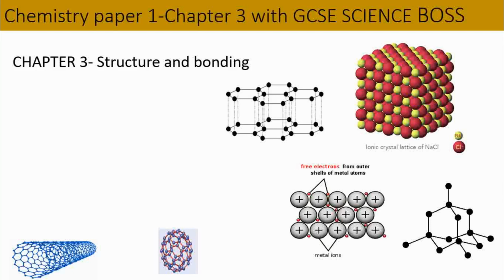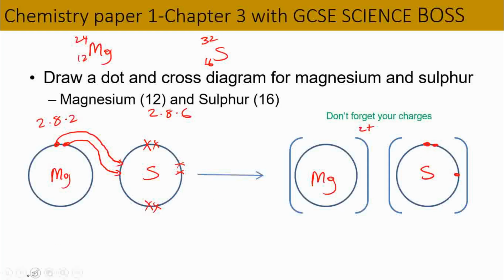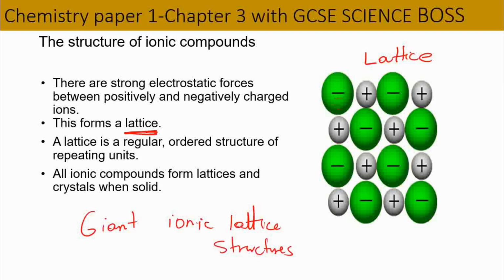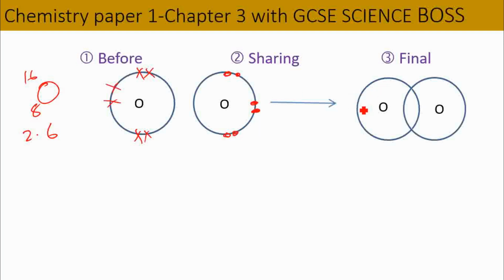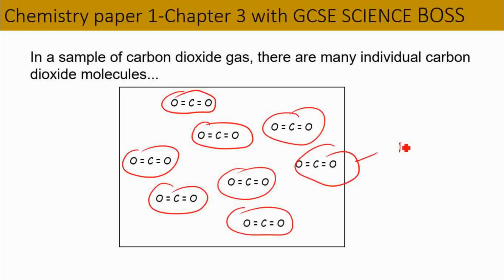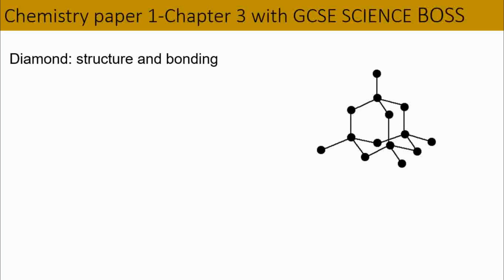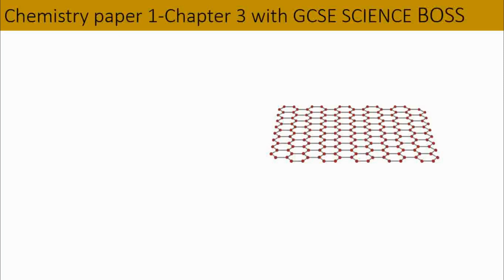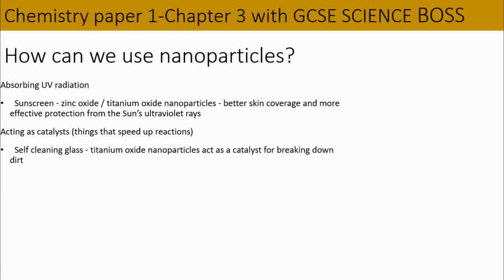Chemistry paper 1- C3-Structure and bonding-AQA- Full chapter revision for GCSE in less than 40 mins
This video is to help you revise for paper 1 chemistry AQA GCSE. It covers all the topics in chapter 3. Use this video to cover all the topics below.
C3.1- Atoms into ions
C3.2-Ionic Bonding
C3.3.-Giant ionic structures
C3.4-Covalent bonding
C3.5- Structure of simple molecules
C3.6-Giant covalent structures
C3.7-Fullerenes and graphene
C3.8-Bonding in metals
C3.9- Nanoparticles (triple only)
C3.10-Applications of Nanoparticles (Triple only)